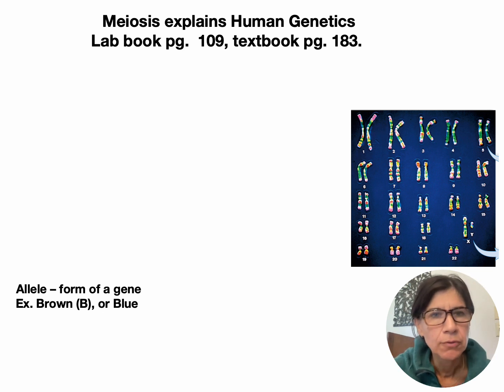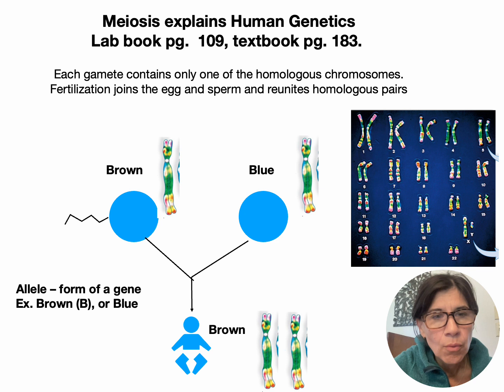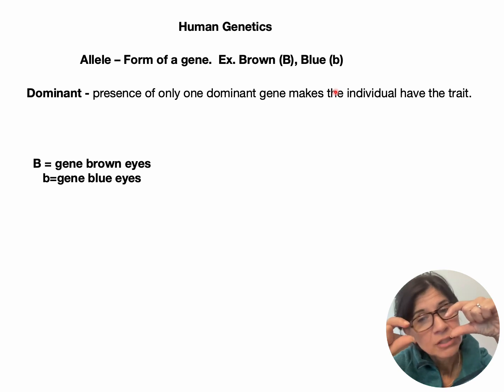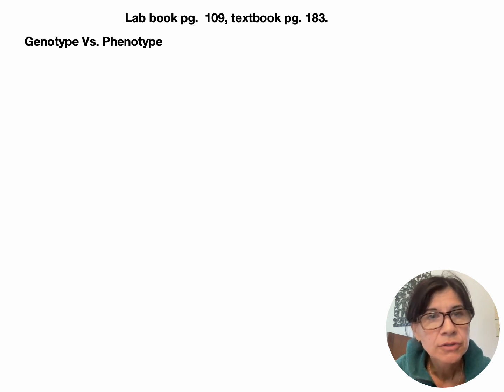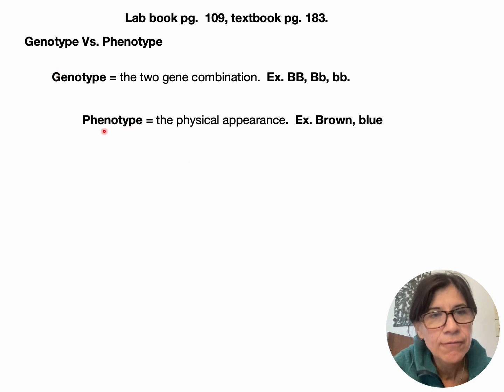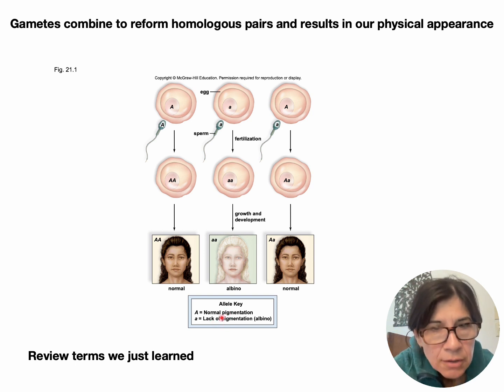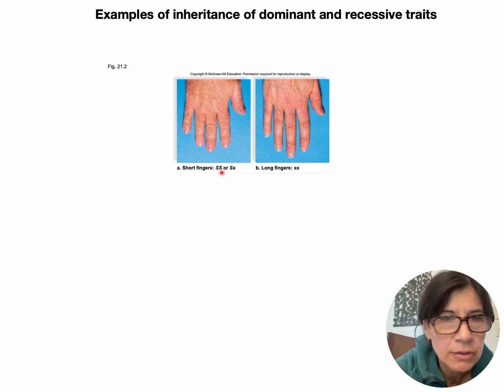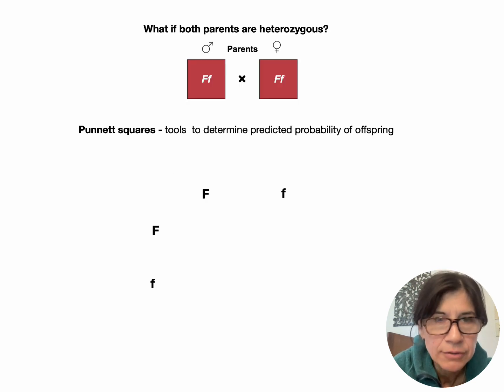Video Lecture Human Genetics Part 1